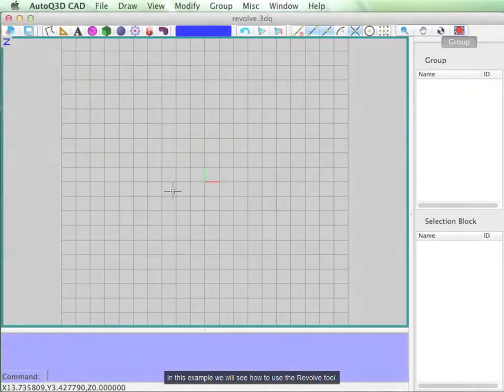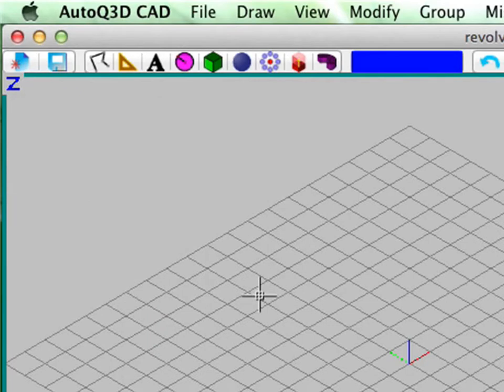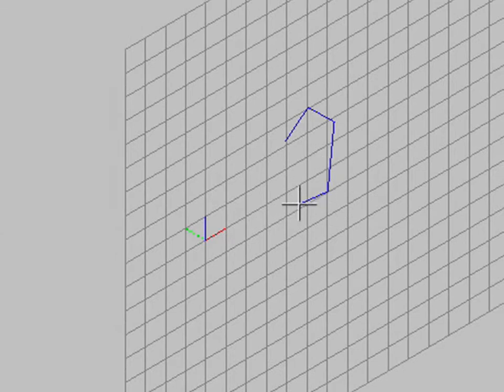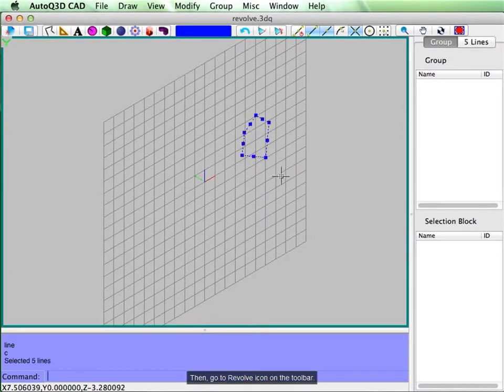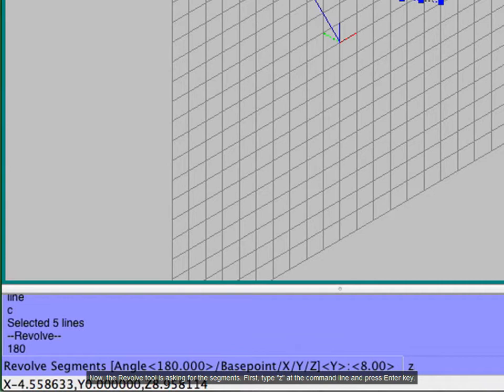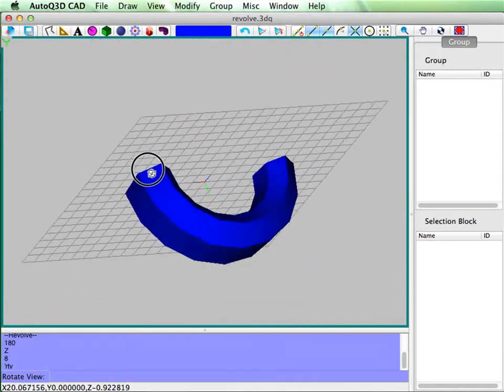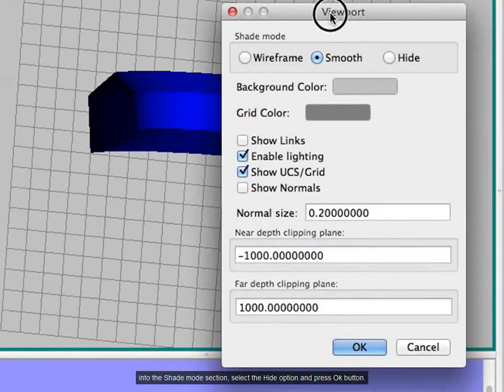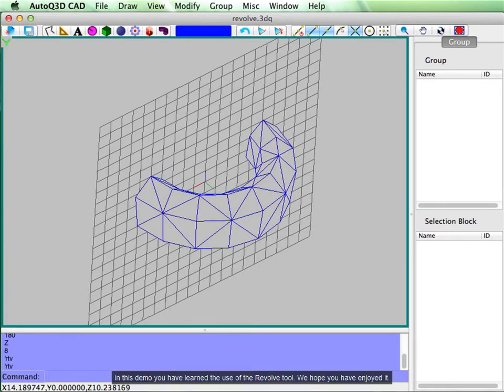The Revolve Tool on desktop systems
This tutorial shows how to use the Revolve tool. This tool is useful to create a surface object by sweeping it around an axis.

This example is running on a Mac computer. However, the same application concepts apply to Windows and Linux systems.